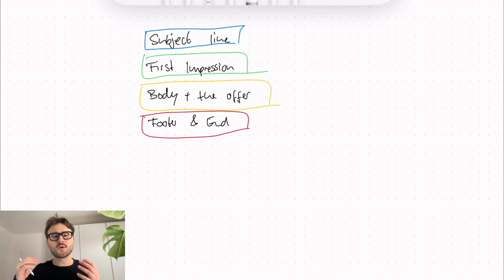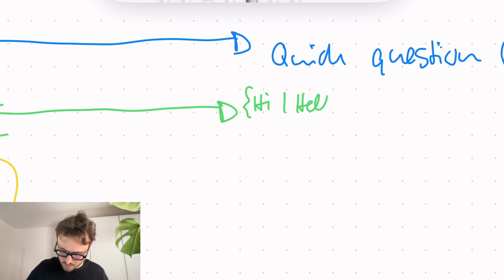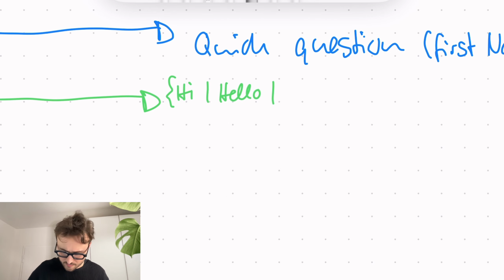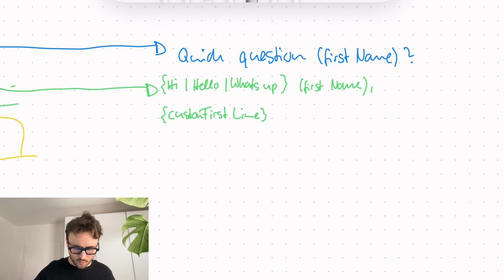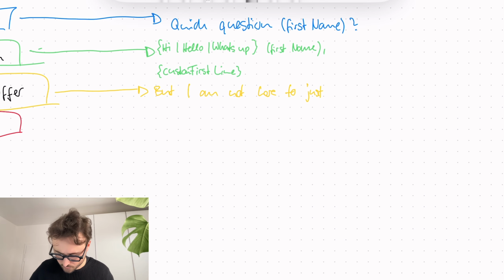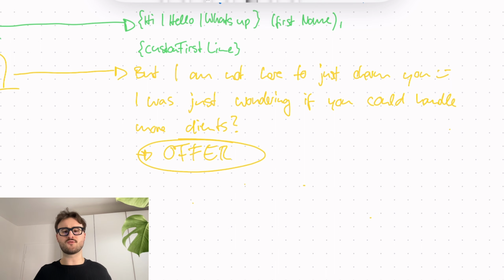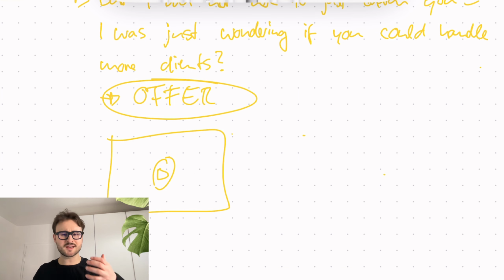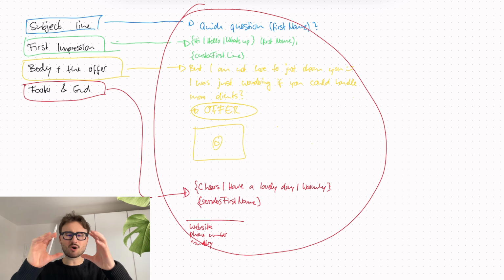How To Write The Perfect Cold Email Script That Converts In 2024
I hate when B2B founders have great products but struggle with sales. If you are curious about how we help B2B SaaS founders beyond this videos the link below will explain. No bullshit, no email opt-in, no boring case study or weird webinar there. Check it out…

⏱️ Timestamps:

00:00:00 Introduction
Introduction to the speaker and the topic of the perfect cold email script.

00:02:10 Subject Line Importance
The significance of the subject line in a cold email and the best approach to crafting it.

00:03:17 First Impression and Customization
Tips on creating a personalized first impression and the importance of customization in cold emails.

00:05:09 Custom First Line Options
Options for creating a custom first line, including manual research, hiring a VA, or using software.

00:06:07 Scaling Cold Email Campaigns
Recommendations for testing and scaling cold email campaigns, emphasizing starting small and customizing.

00:11:42 Offer and Personalization
Crafting the offer, adding personalization, and using videos to enhance the email.

00:16:42 Footer and Final Tips